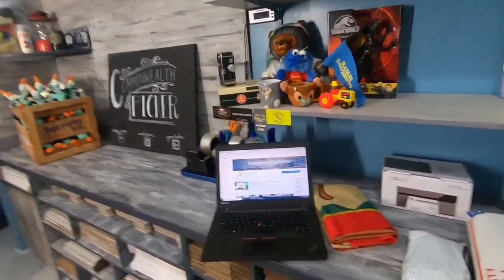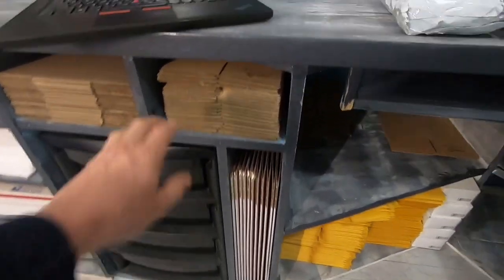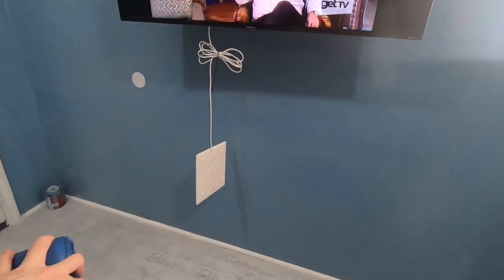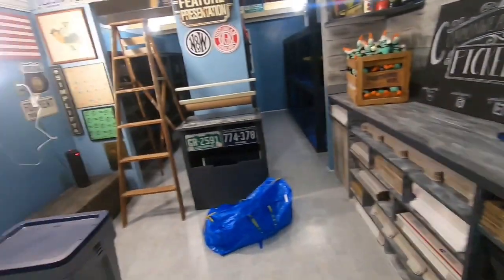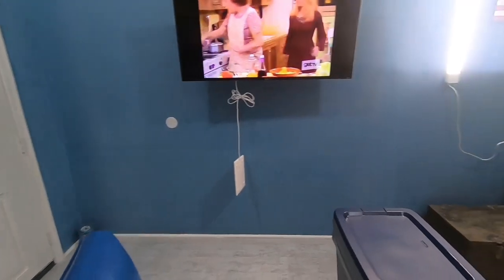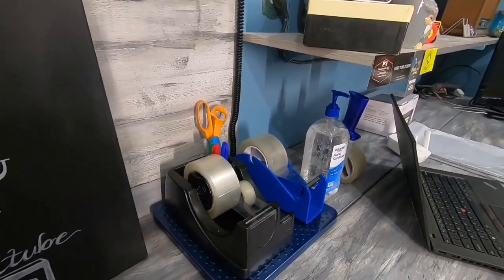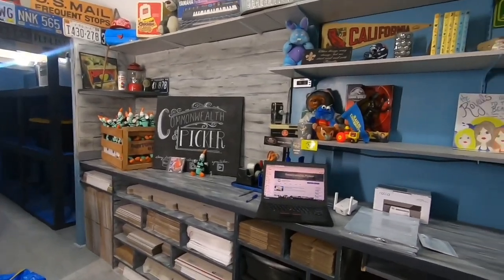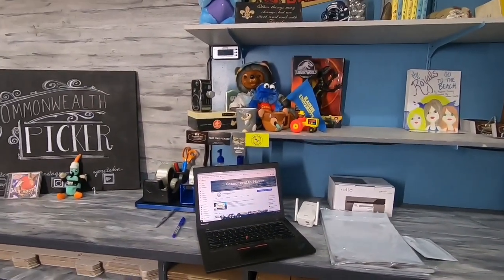PRACTICE RUN IN THE COMMONWEALTH CABIN